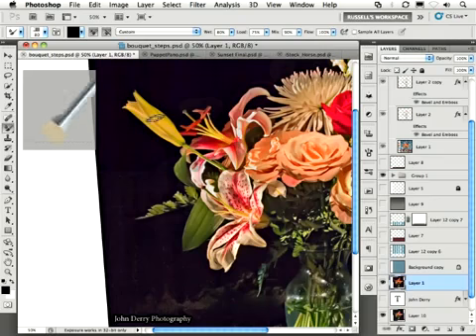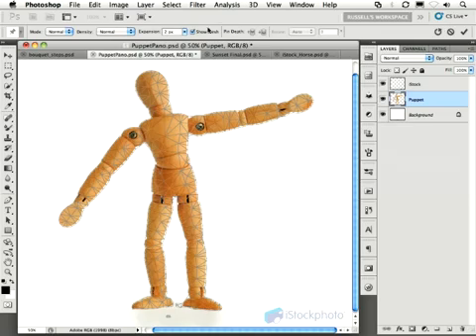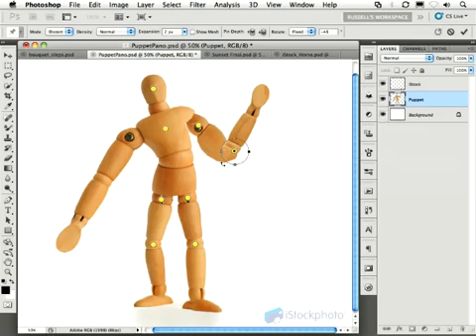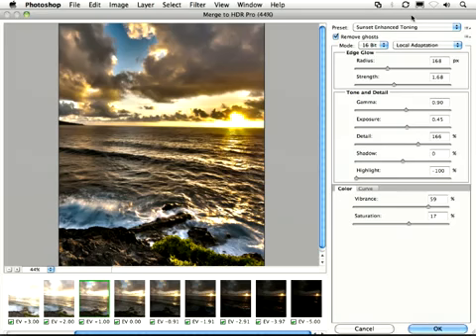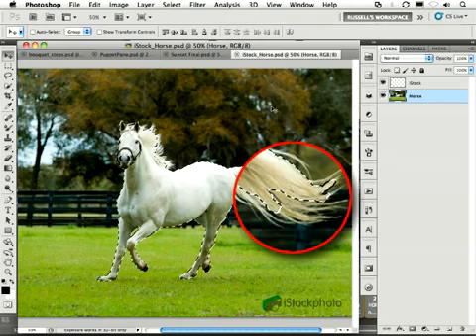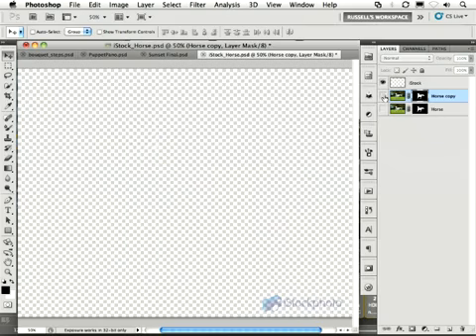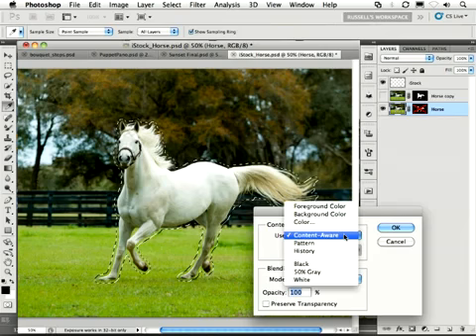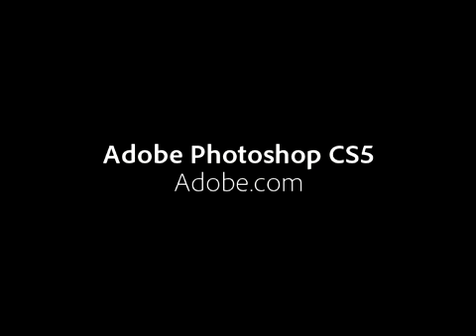Adobe Photoshop CS5_ Top 5 Features